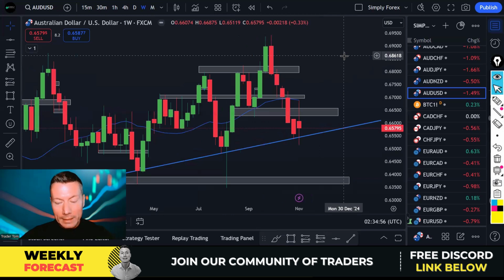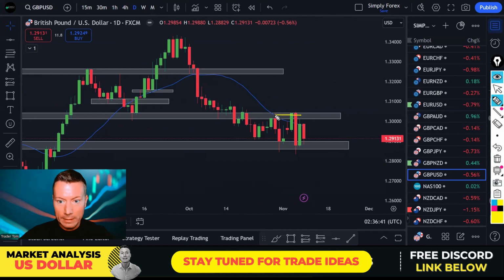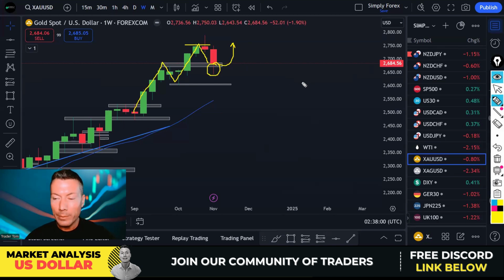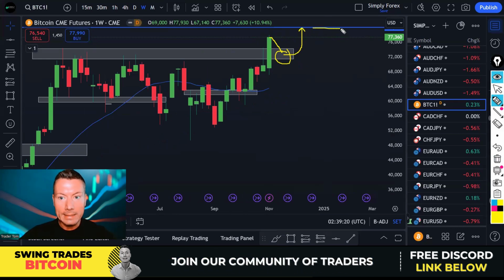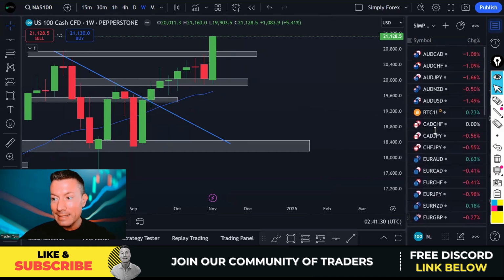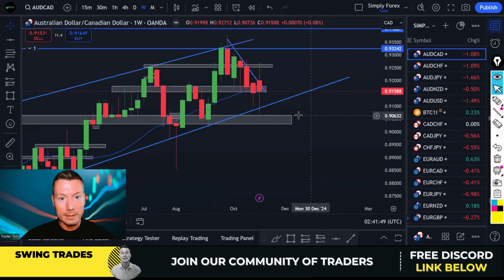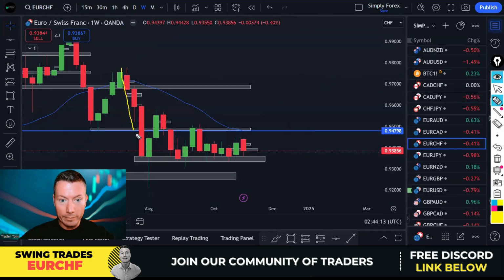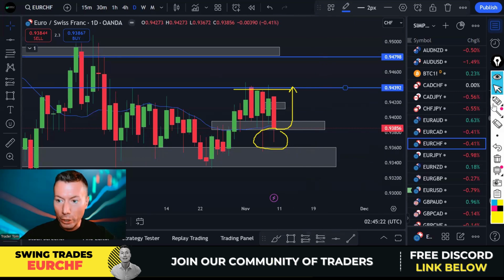Top Swing Trade Setups to Watch This Week – BITCOIN, AUDCAD & More!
1️⃣ Are You Ready to Receive Winning Trade Signals? Sign Up with Our Preferred Brokers!

2️⃣ Looking for Funding to Boost Your Trading?
Save 25% on Your Next Challenge with Code SIMPLY25.

3️⃣ Switch to Pepperstone: Is Smarter Trading with TradingView on Your Radar?

4️⃣ Ready for 1-on-1 Coaching to Elevate Your Trading?

5️⃣ Looking for a Supportive Trading Community? Connect with Traders Like You!

6️⃣ Want Exclusive VIP Content? How Could Premium Access Improve Your Trading?

I'm not a financial advisor. Trading involves risks. Always conduct thorough research and trade responsibly. Your investment decisions are your own. Trade wisely.